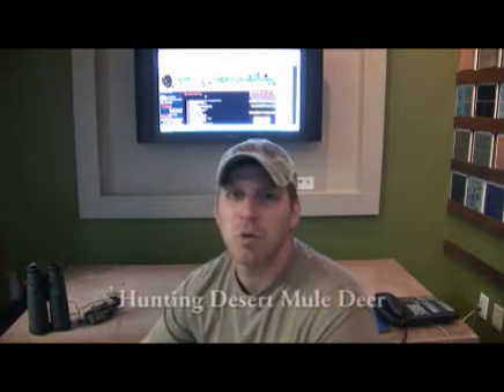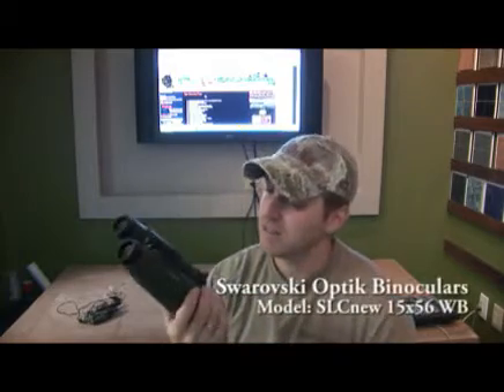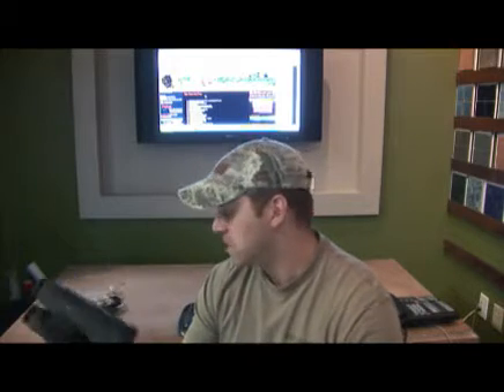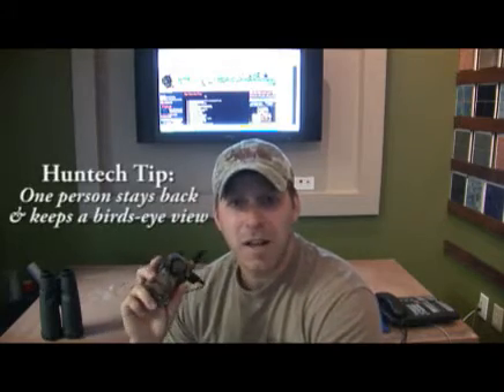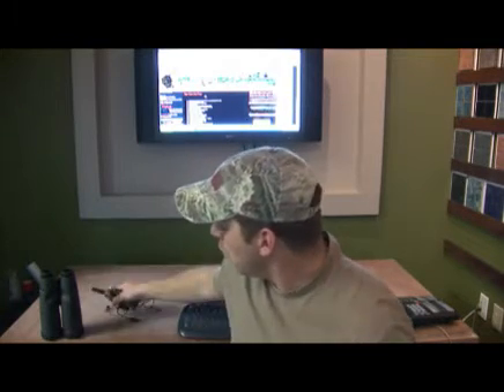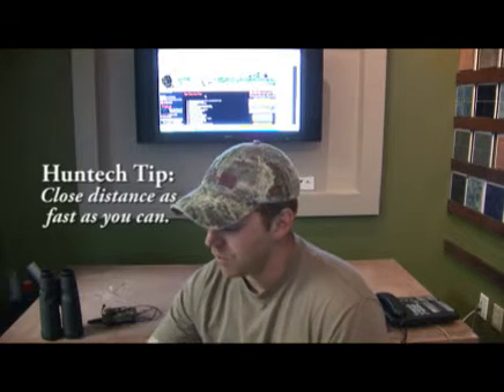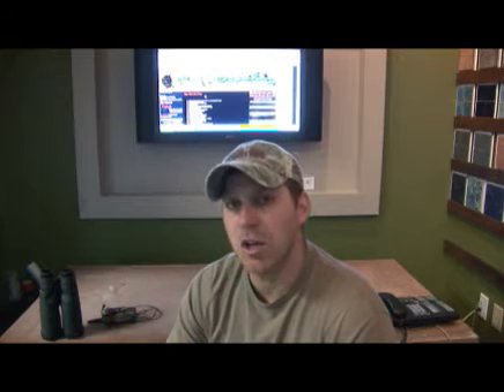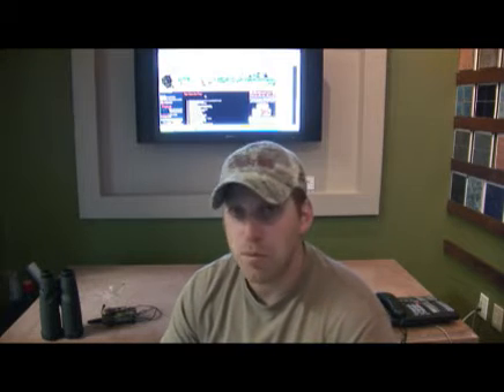Mule Deer Hunting Tips By John Stallone